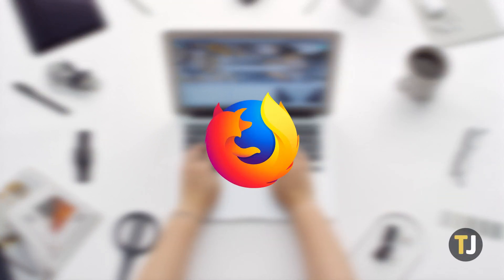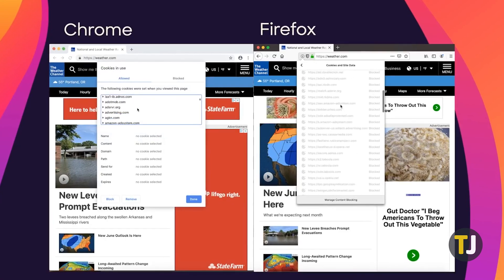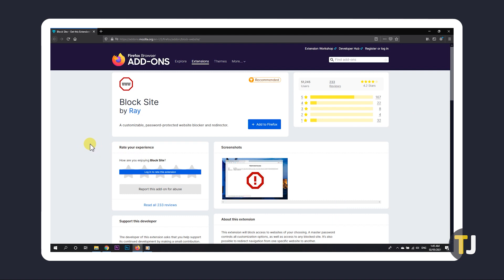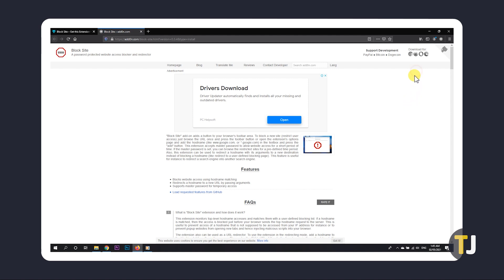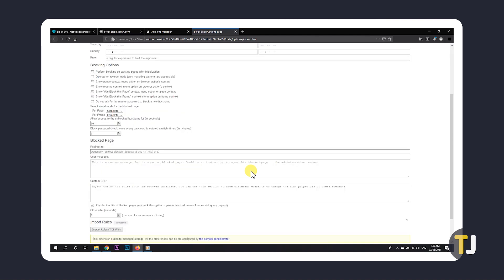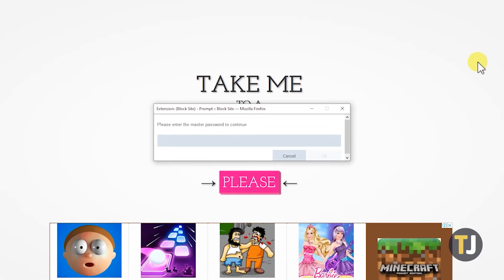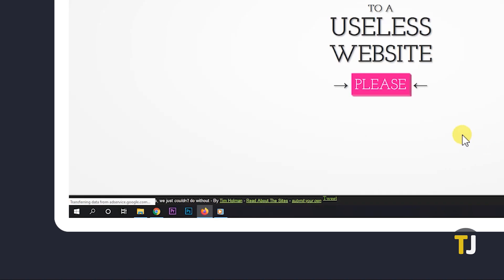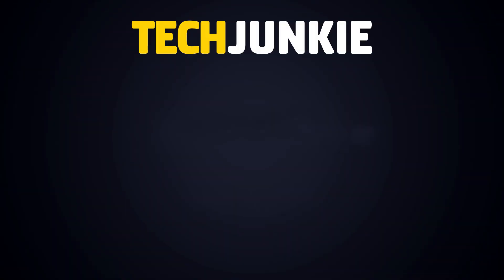How to Block Websites on Firefox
Whether you’re a diehard fan or a new user, you may be looking for how you can block out sites you don’t want to see. While there’s no built-in way to block websites on Firefox, what you can use is a totally free, fairly straightforward browser extension! Here’s what to do.